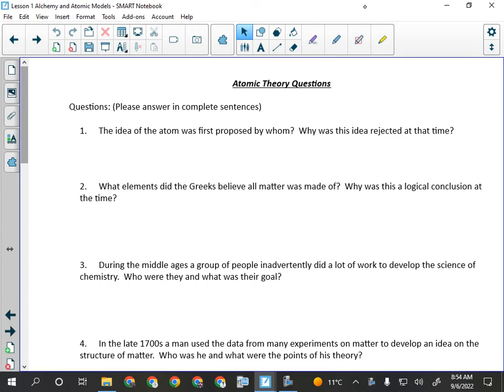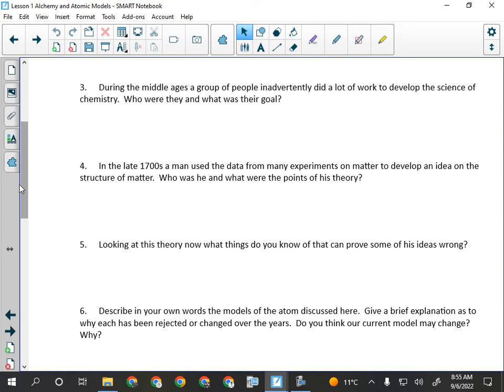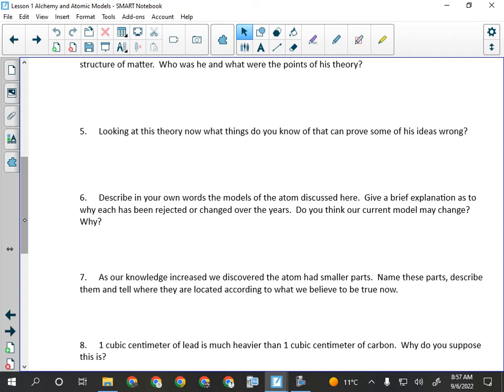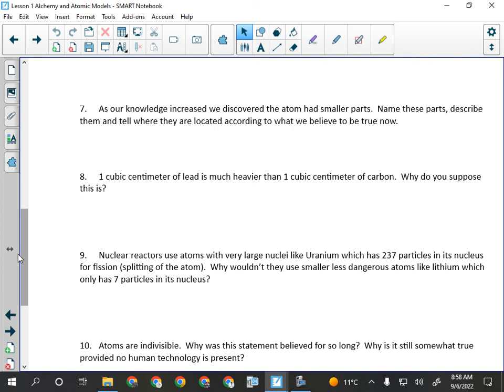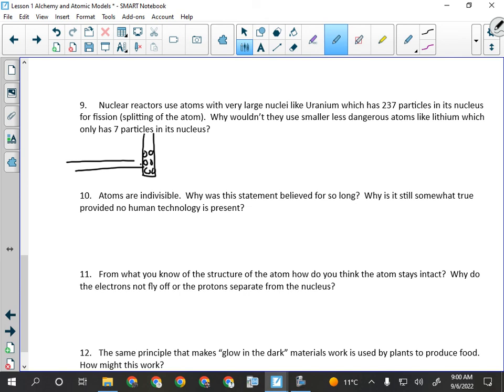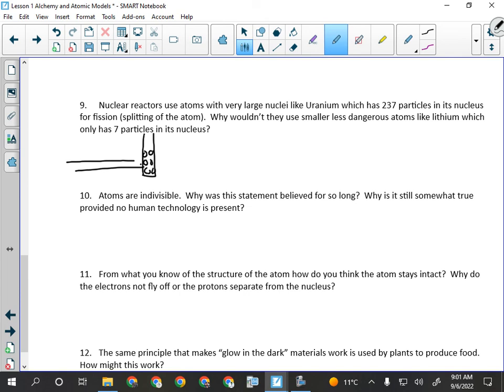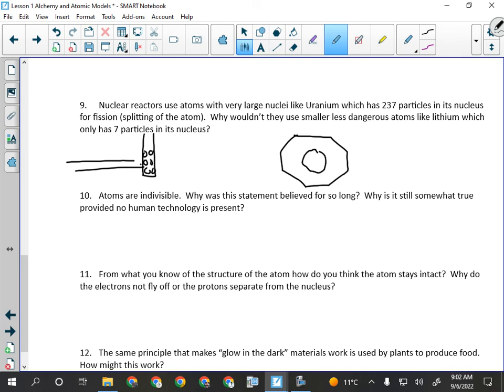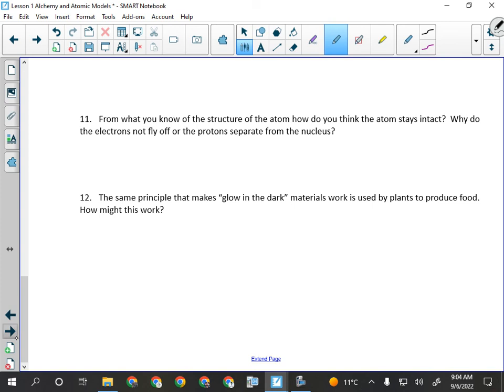Chemistry Lesson 1 Structure of the Atom Questions and Answers